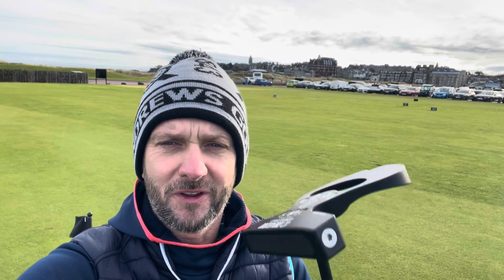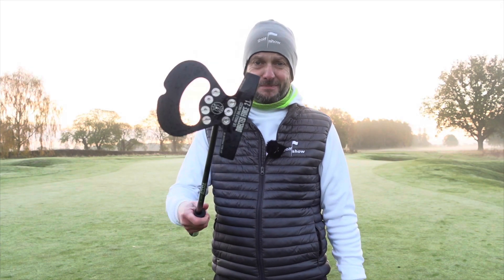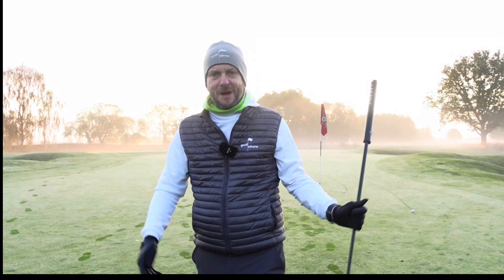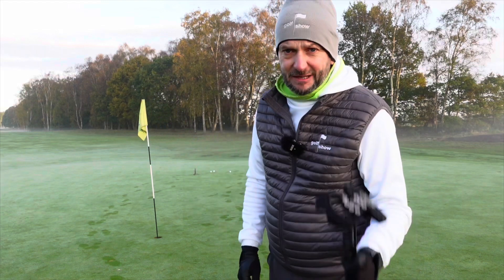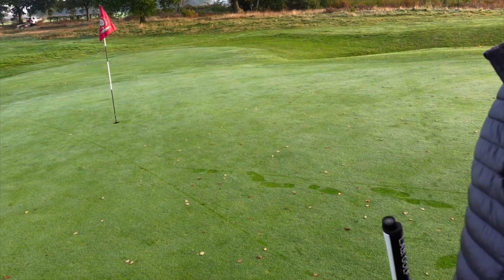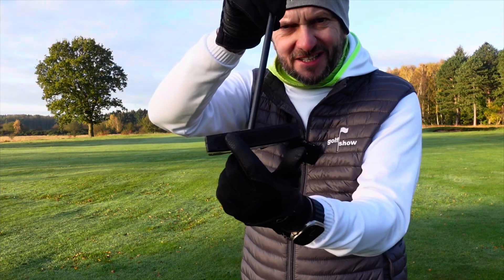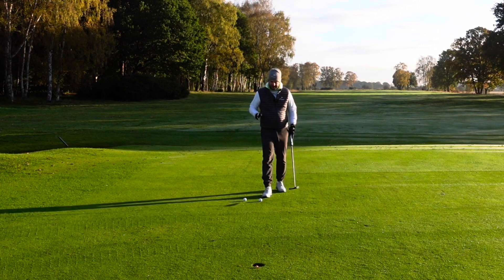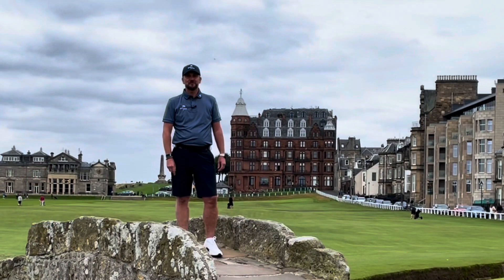L.A.B Directed Force 2.1 Putter - On course review - The Pros & Cons | Golf Show Ep. 144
Hi everyone!

Following on from episode 140 (link below) where Paul visited Scottsdale Golf's Fit, Build and Play centre for a L.A.B  putter fitting, he has now taken delivery of his new flat-stick and in this episode he tests it out at Fulford Golf Club.

Paul tries his new wand from 100 ft, a 30ft left to right putt and he goes around the clock from 6 ft from on a very slopey green.

He also explains the tech and science behind the putter and demonstrates some putting drills you can do to get used to a putter like this.

It is incredible how few golfers have had a putter fitting, let alone one as thorough as this.  Could this episode change your outlook on putter fittings?

We hope you enjoy watching this episode as much as we did making it.

KEEPING IT REAL:

Golf Show is 100% independent and not paid or endorsed by any product or manufacturer.

FILMED AT:

Scottsdale Golf, Fit Build and Play Centre, Warrington, UK.
Fulford Golf Club, York, UK.